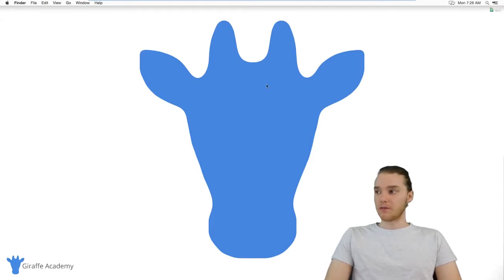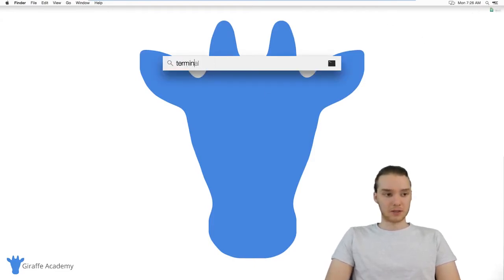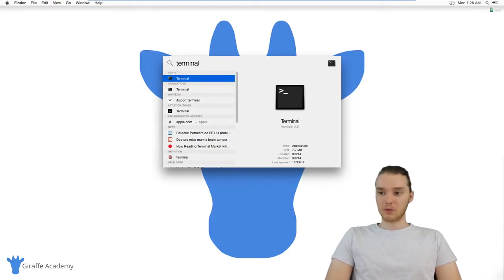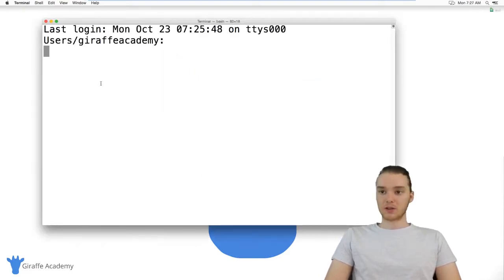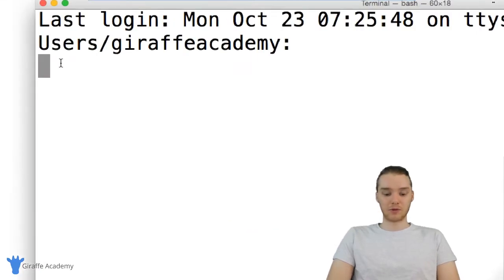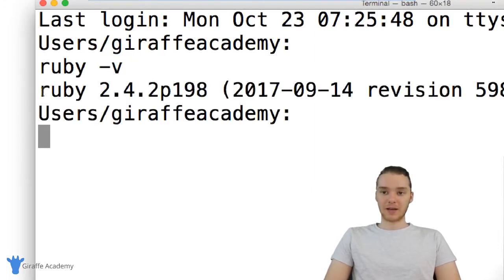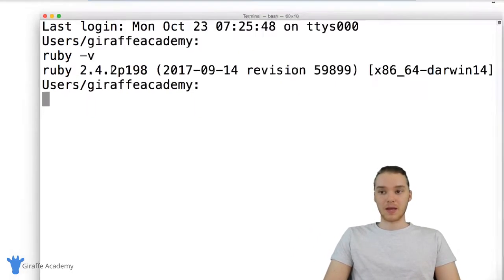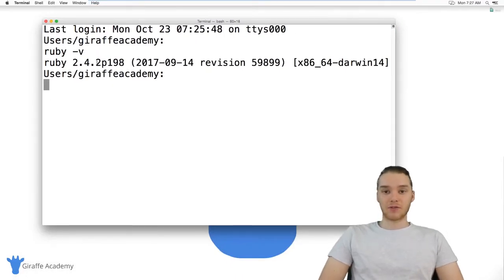3 Mac Installation Ruby Tutorial 3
Mac Installation Ruby